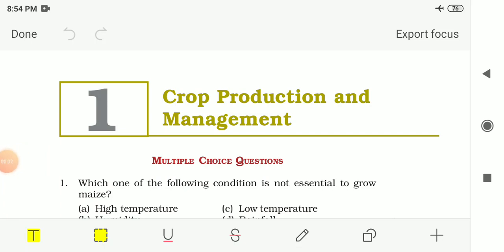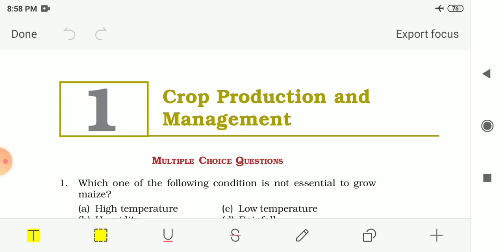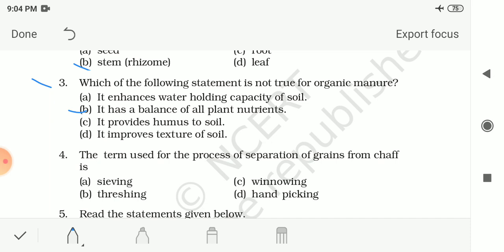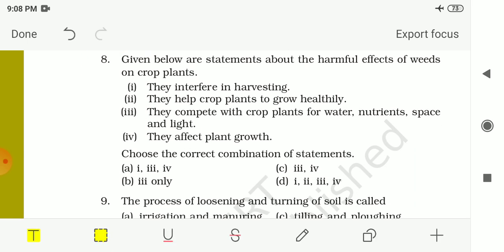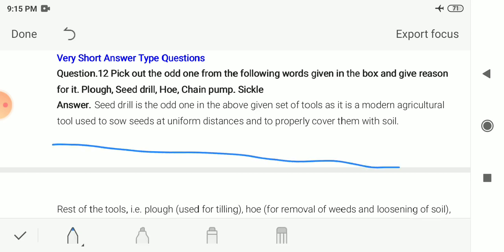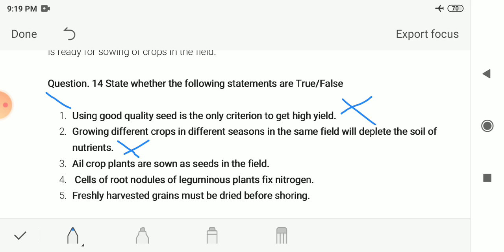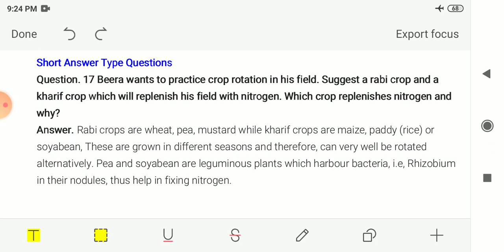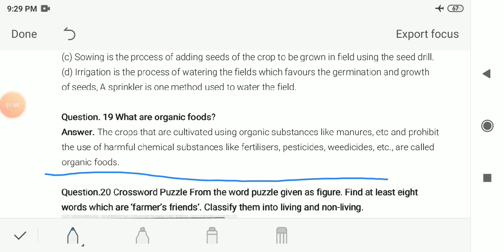Class 8 | Science | Ch 1: Crop Production and Management | Exemplar | part1 | ncert